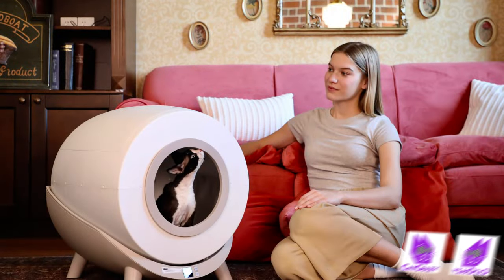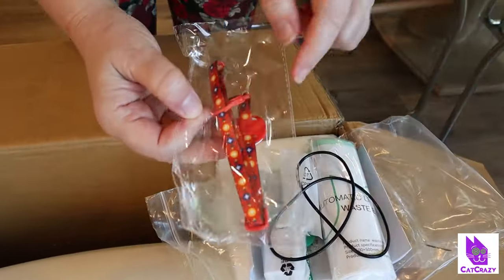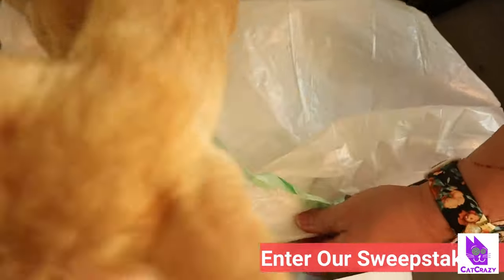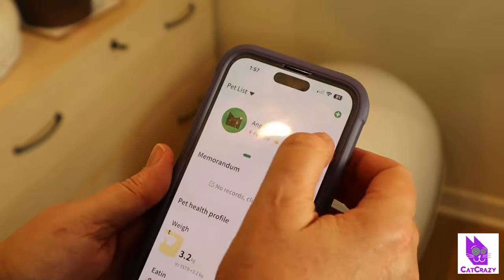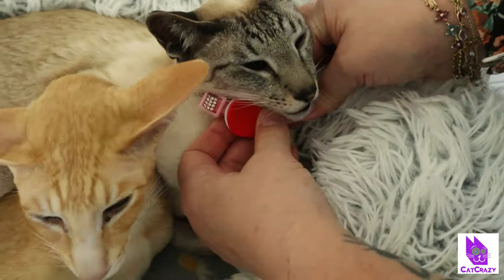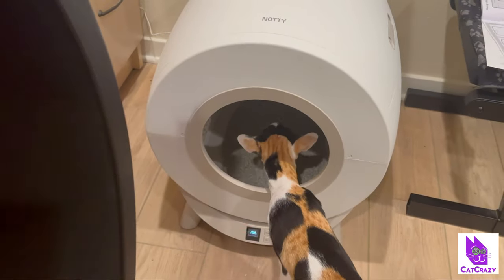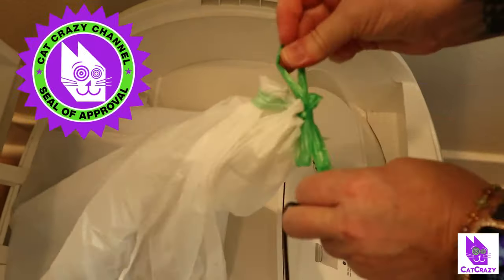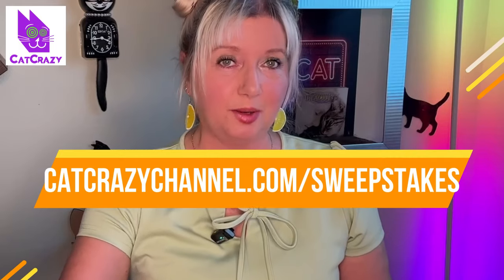The Notty Self-Cleaning Litter Box - Is It Worth It?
Are you tired of dealing with messy, smelly cat litter, and constantly cleaning it up? Say hello to the Notty self-cleaning litter box! 🐱 In today's video, we're diving deep into the newest breakthrough in cat litter technology: the Notty self-cleaning litter box. Join us as we explore its features, benefits, and whether it's worth the investment for you and your feline friend.
💡 In this review, we will be going over:
1️⃣ Unboxing the Notty self-cleaning litter box, and discussing what's inside
2️⃣ Easy setup and installation process
3️⃣ Top features the Notty offers, like odor control, waste management, and cat-friendly design
PLUS, as a special bonus, you have the opportunity to enter our giveaway for a FREE Notty self-cleaning litter box! To enter, simply head over to our and follow the instructions there. You can enter from January 22nd to February 25th, 2024 🗓️
Don't miss your chance to win this fantastic cat product!
Our target audience includes cat lovers, pet owners, and technology enthusiasts who like keeping up with the latest gadgets and innovations for their beloved pets. The style and tone of our channel are light-hearted, informative, and easy to follow - so you can expect the same from this in-depth review video. 🐾
🔍 Relevant keywords: Notty self-cleaning litter box, self-cleaning litter box review, cat product review, litter box technology, cat gadget, Notty litter box giveaway, cat care.

Also, don't forget to give this video a thumbs up 👍 if you found it helpful or informative.

Share your cat experiences or thoughts on the Notty self-cleaning litter box in the comments below. We'd love to hear from you! 🐈
Till next time, stay CatCrazy! 😸

Petra is a member of the Cat Writers' Association 🐈.

ℹ️ All opinions are 100% honest and what I believe. It doesn't cost you anything extra, and you are free to use the link or not, and if you do - thank you :)